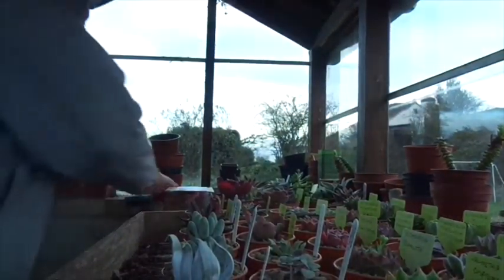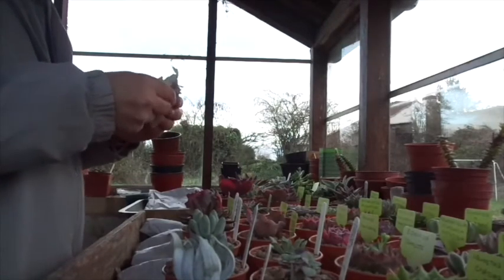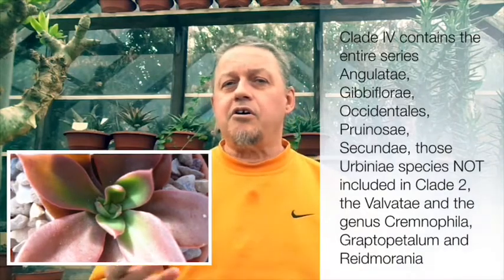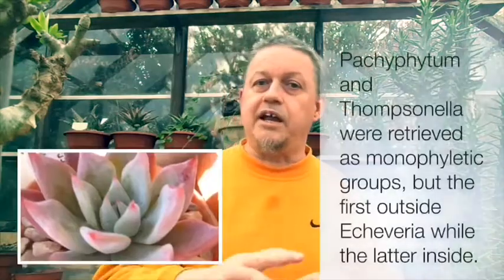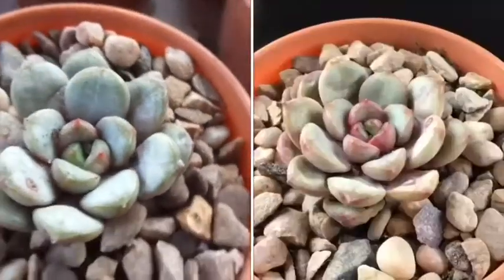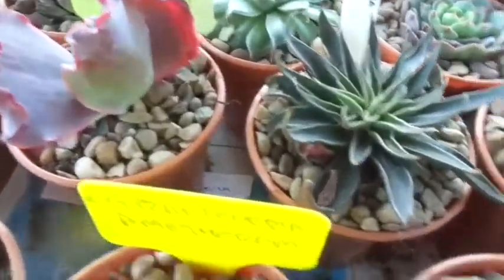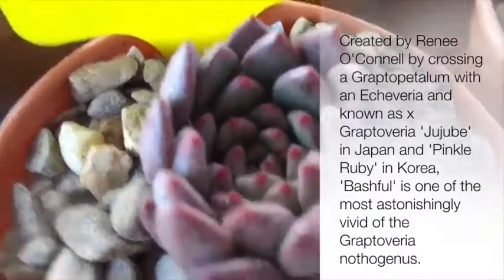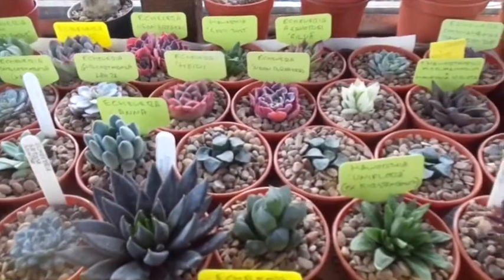10 April 2020